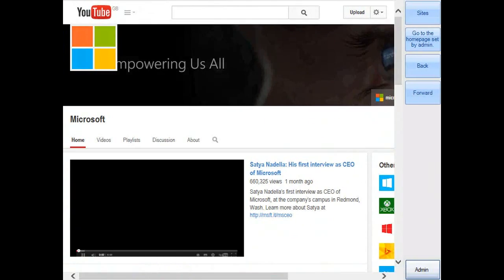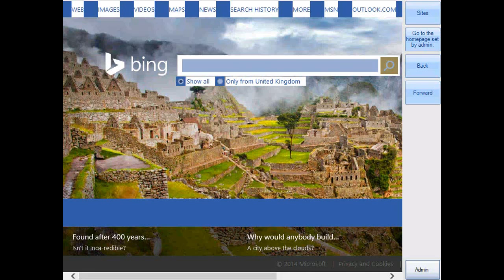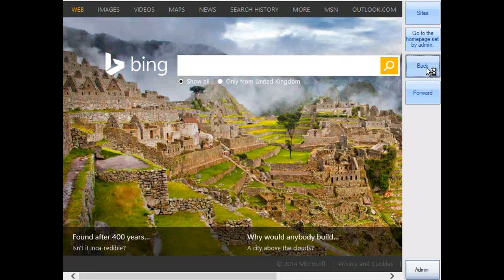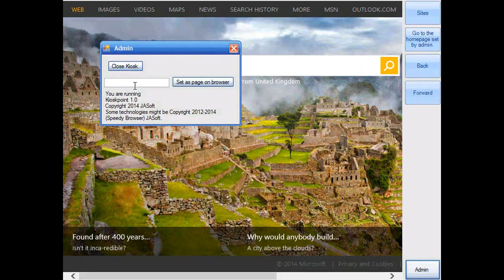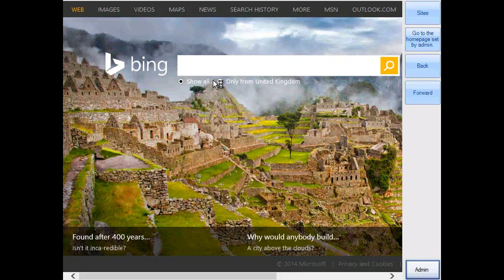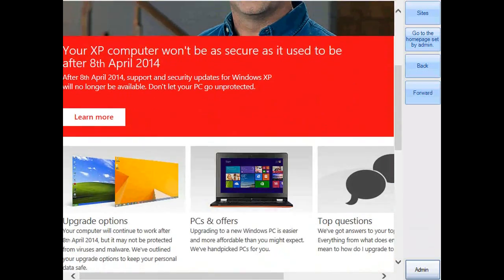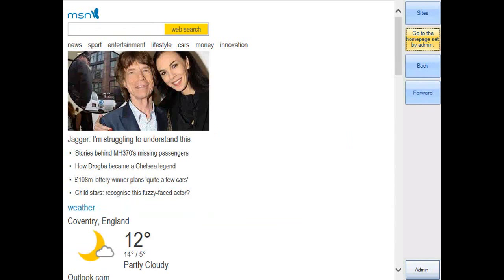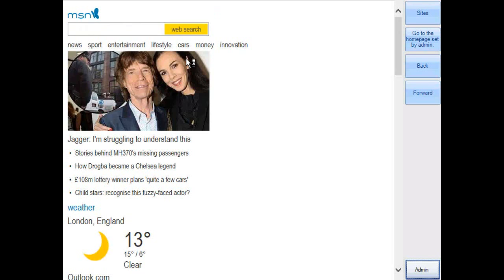Free Kiosk Software